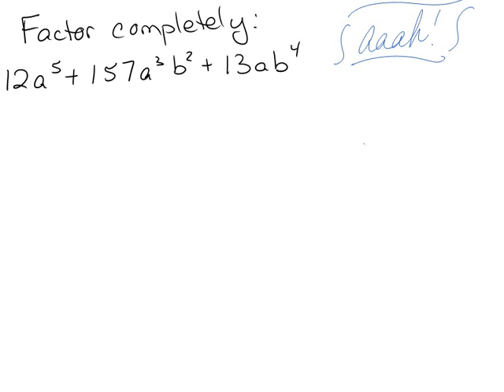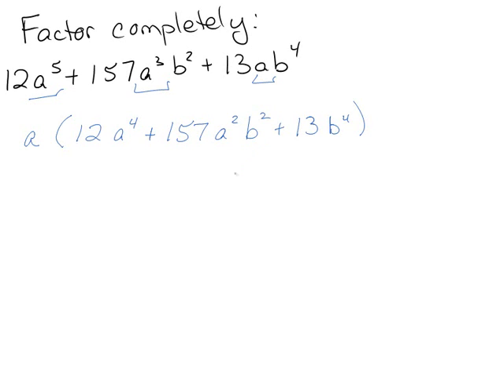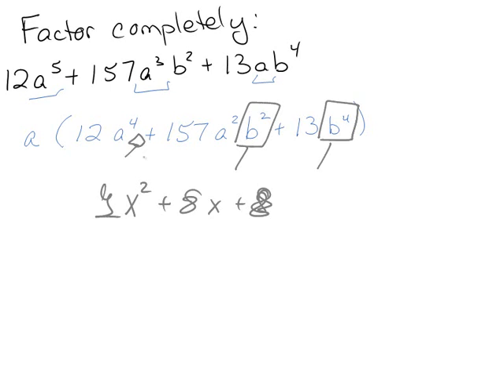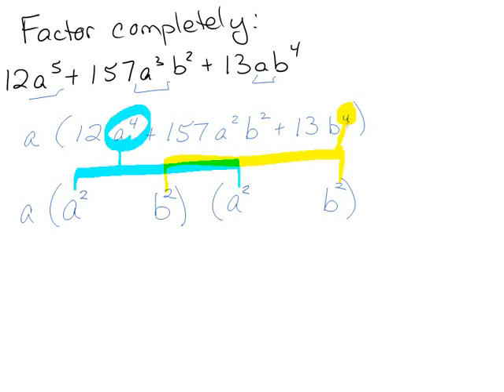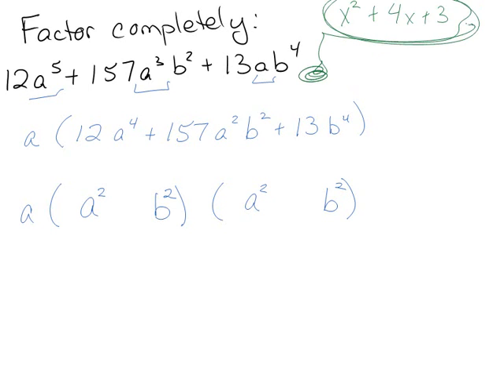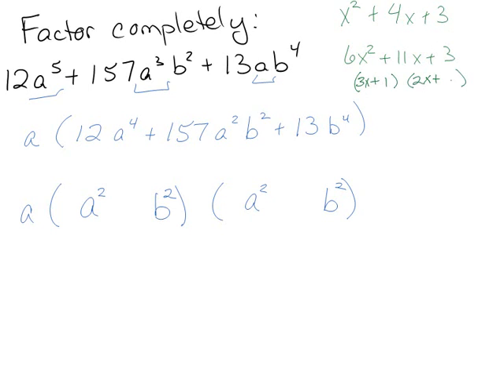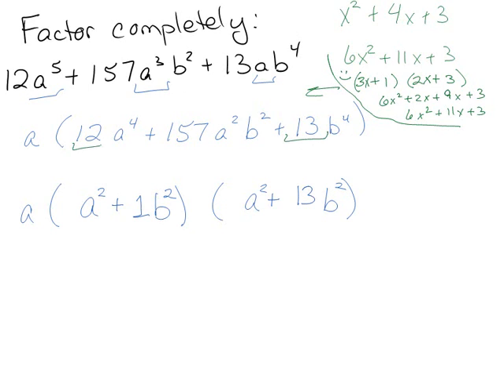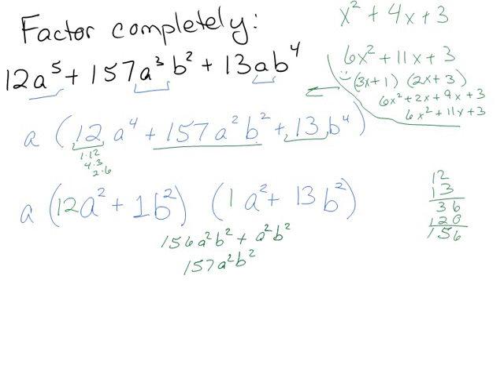Factoring Icky Sticky Trinomials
Factoring the nastiest trinomial I could think of.